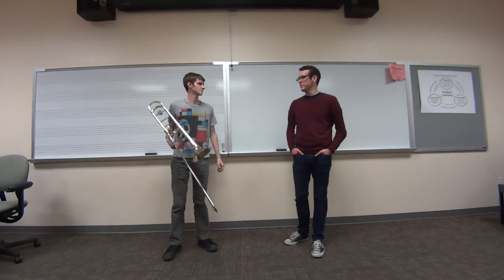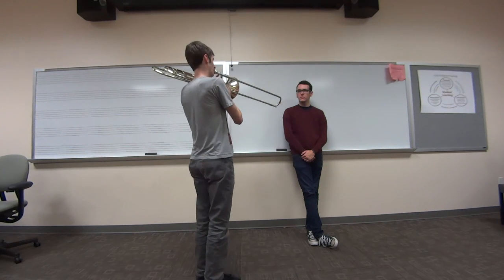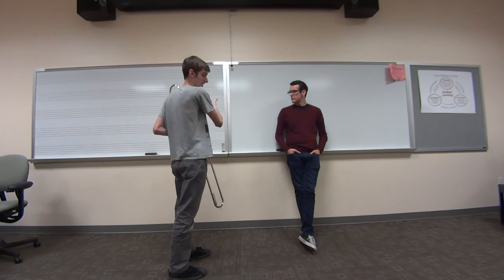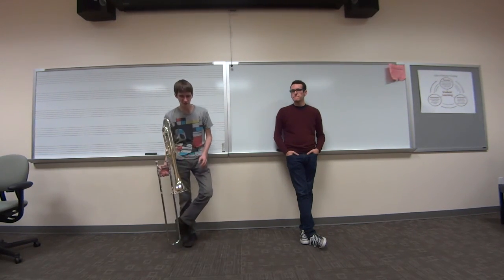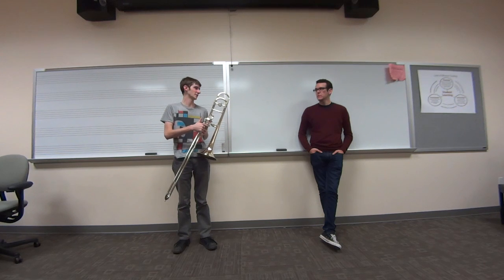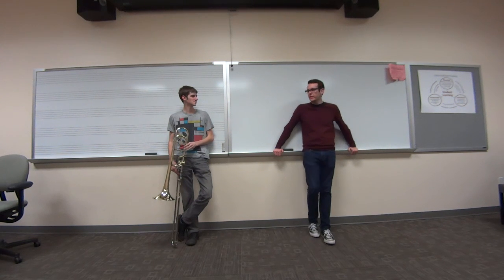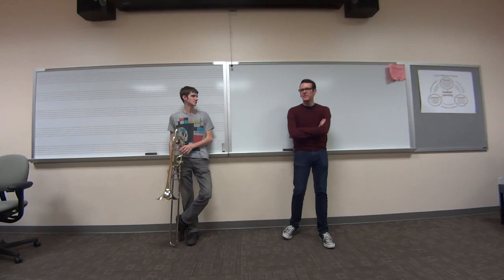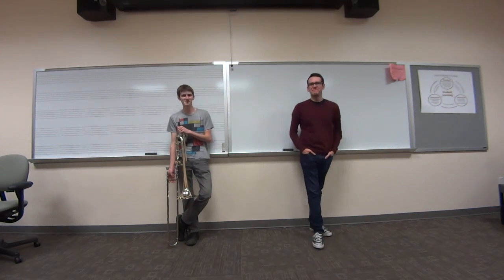Directional Properties of Brass Instruments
by Andrew Murphy and Jace Rowland

A brief description of what our project is, our method, and some of the results in testing the directional characteristics of brass instruments in an an-echoic chamber.